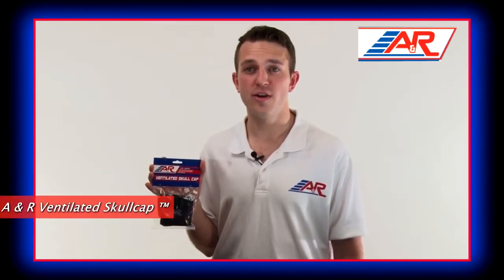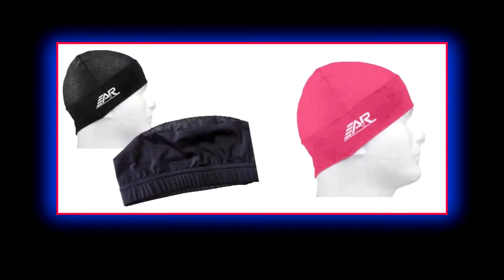A&R Ventilated Skullcap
This lightweight skull cap has a ventilated crown allowing heat to transfer from the body. It fits snugly but comfortably beneath a helmet or can be worn alone.